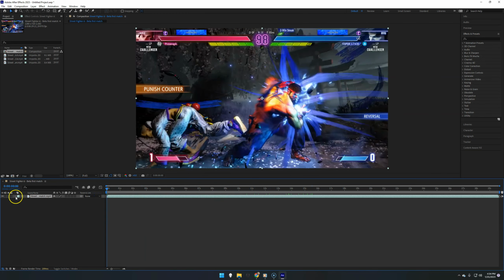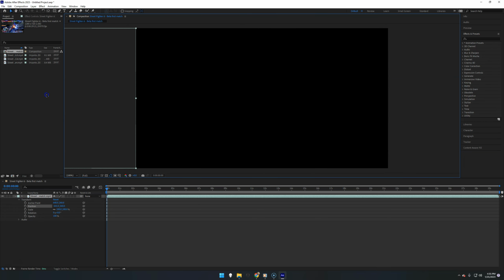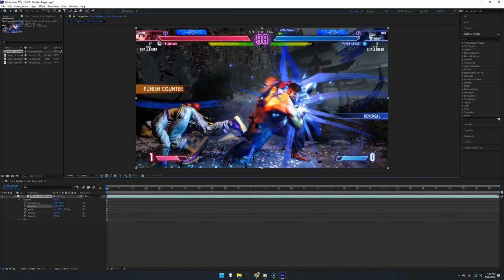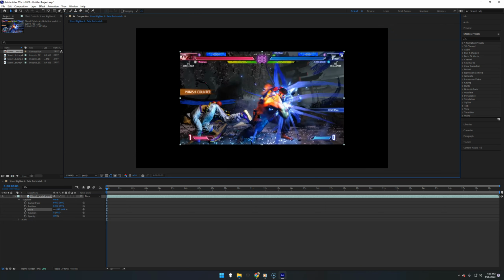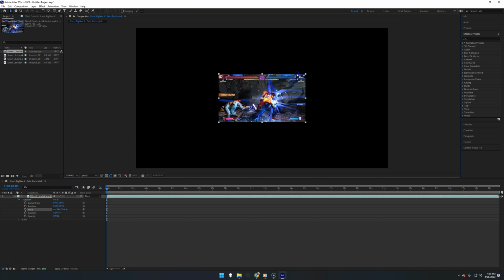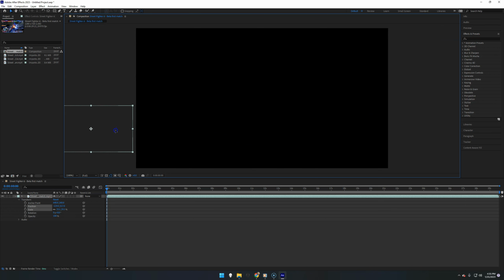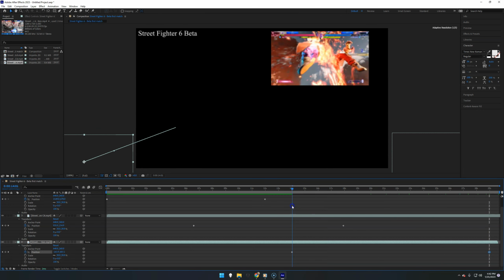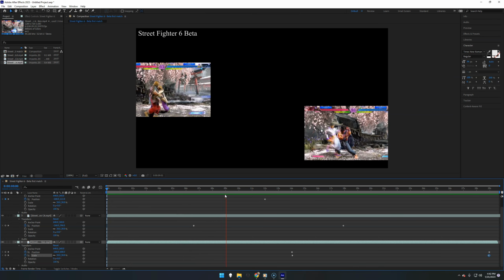Animating Video Positions in After Effects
This video very quickly covers the basics of animating the position of individual video files.